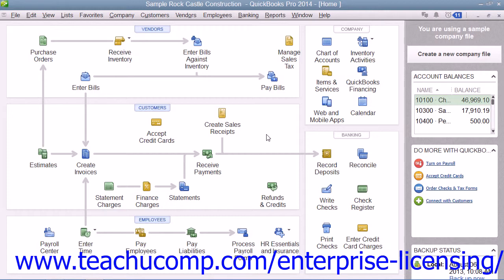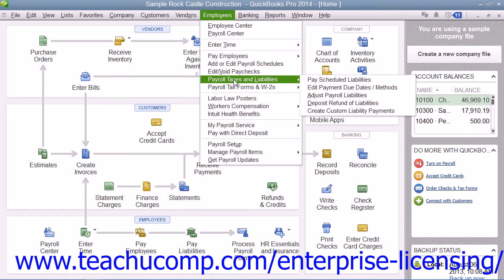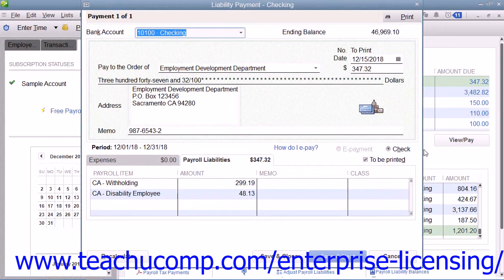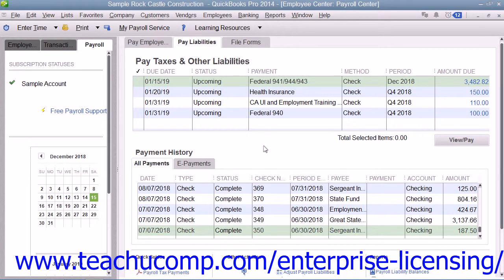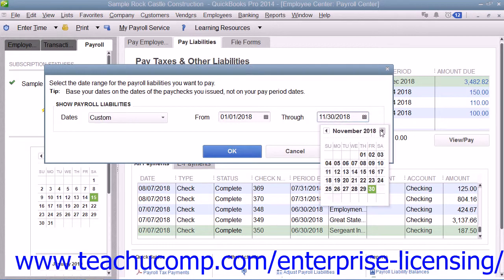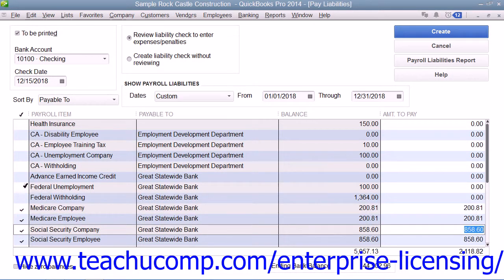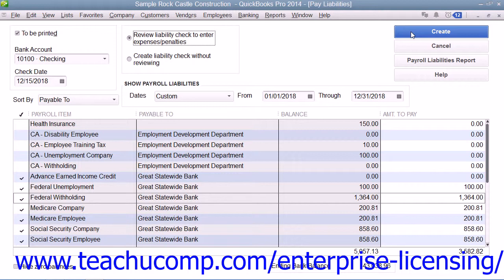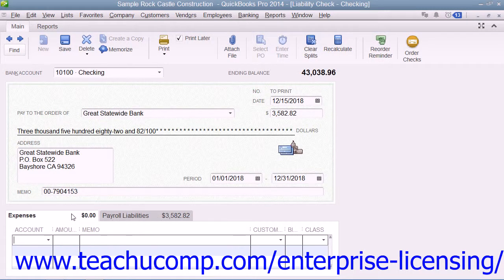Intuit Quickbooks Tutorial 2014 Payroll 20.11 Employee Group Training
A clip from Mastering QuickBooks Made Easy: Paying Payroll Tax Liabilities in QuickBooks Pro 2014. Get a FREE demo of our training for groups of 5 or more